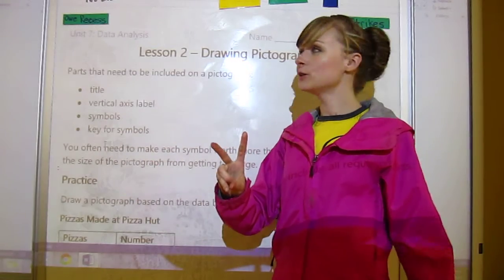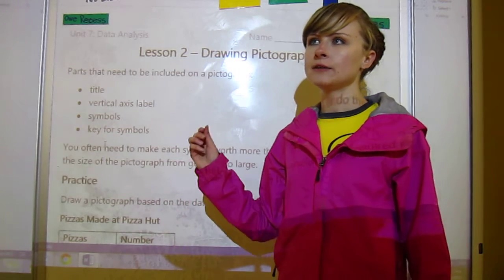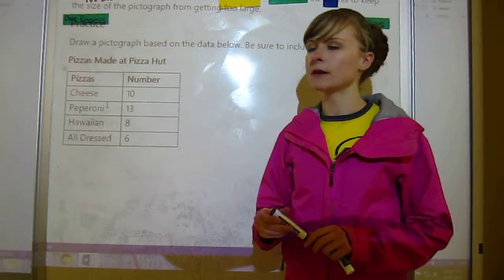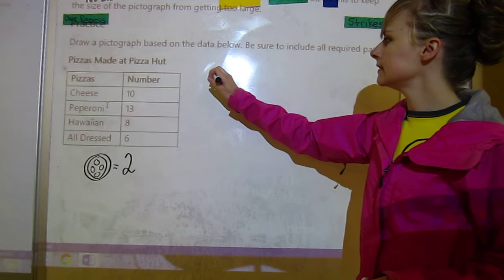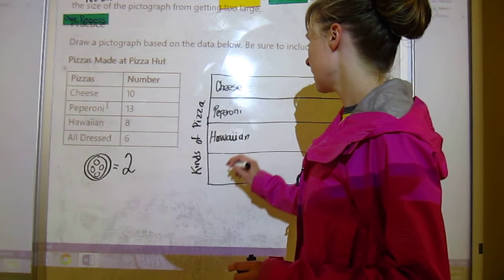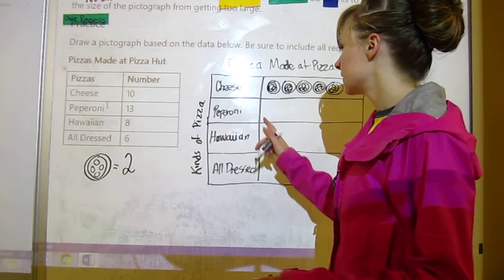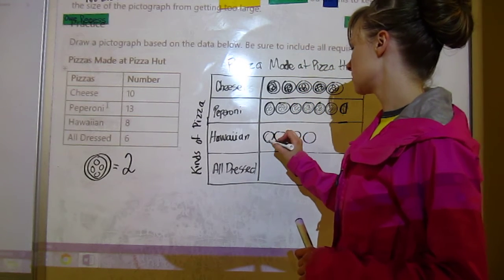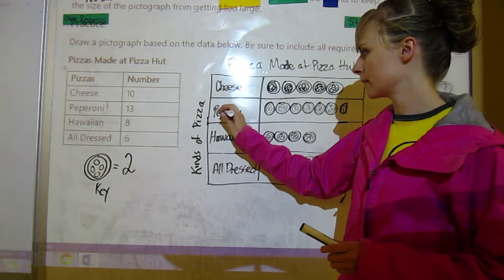Grade 4 Math Lesson on Drawing Pictographs (7.2)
Grade 4 Math Makes Sense lesson for Lesson 2 - Drawing Pictographs from Unit 7 - Data Analysis